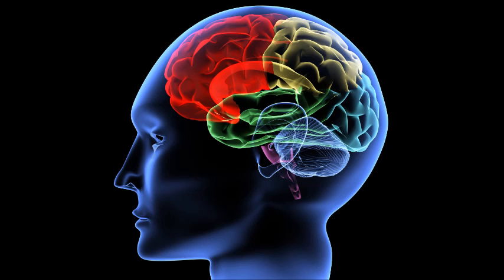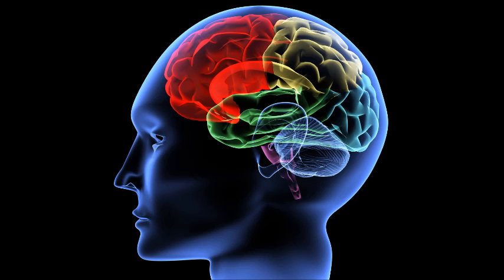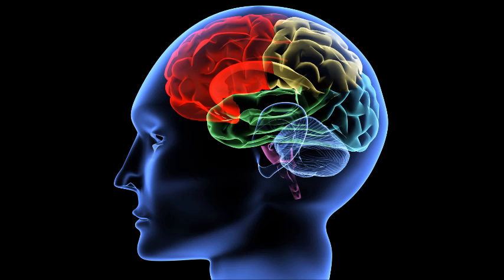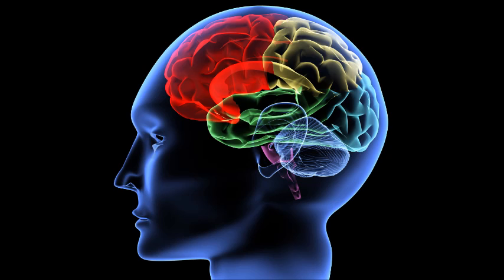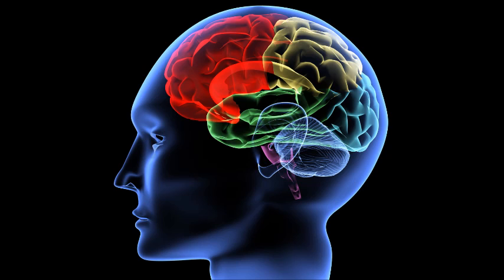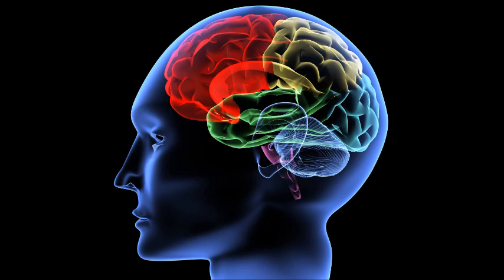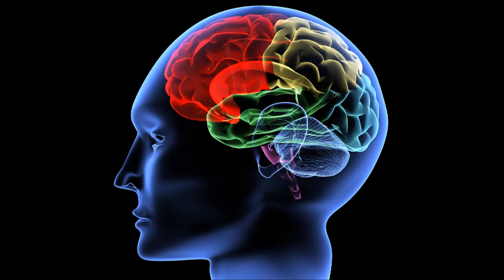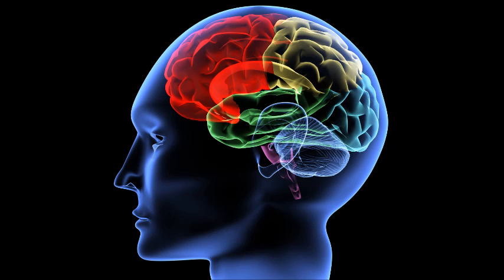Hotline Brain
Song to remember parts of the brain